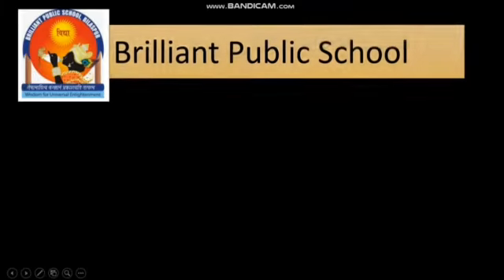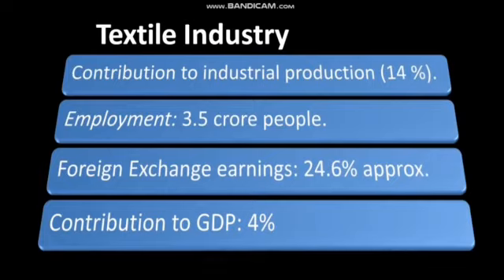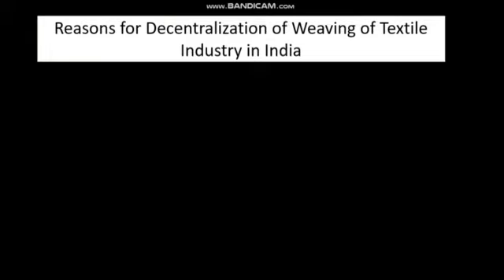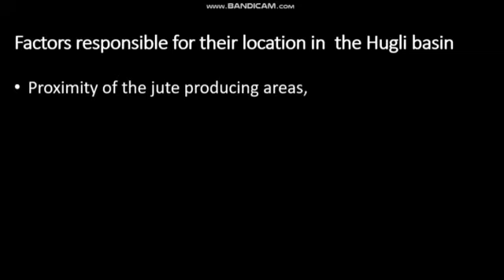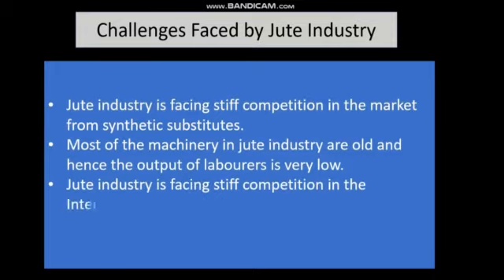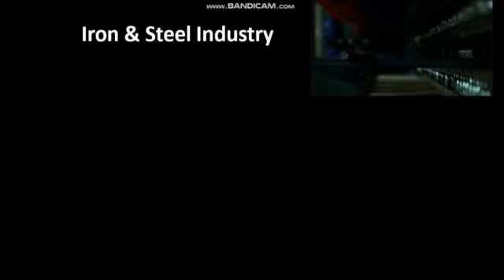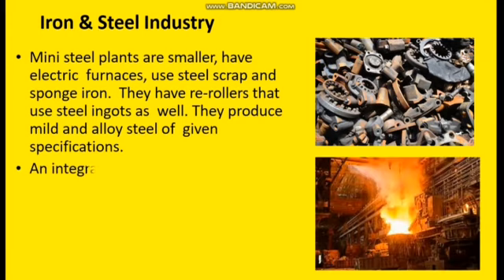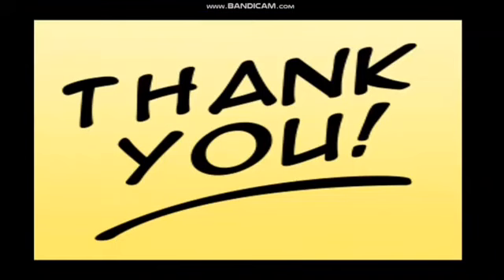Class 10 Geography lesson 6 Manufacturing Industries (part2)